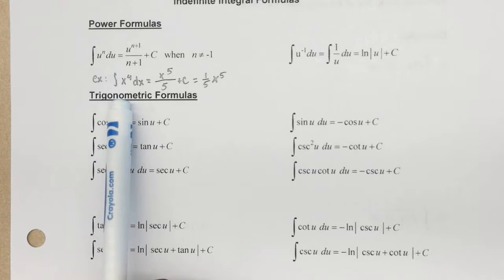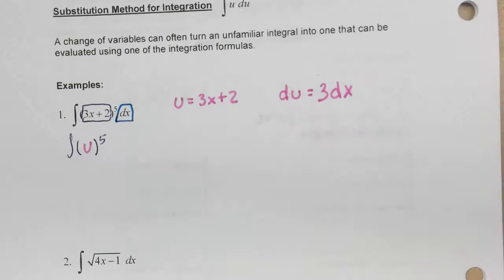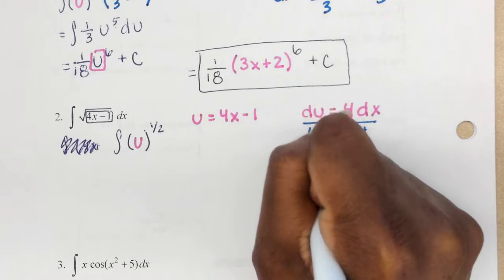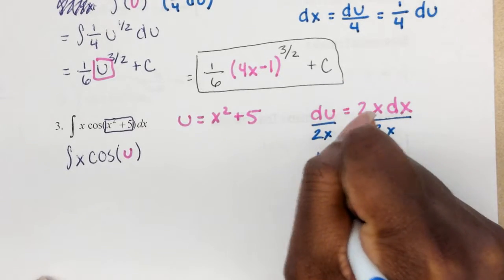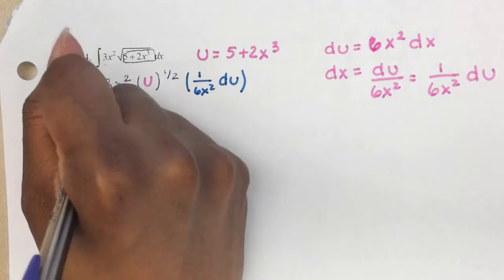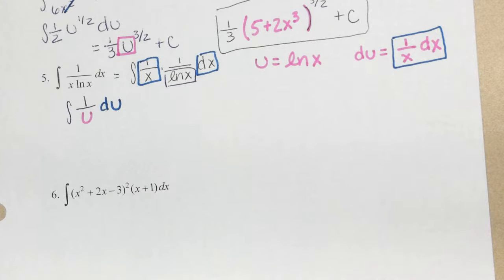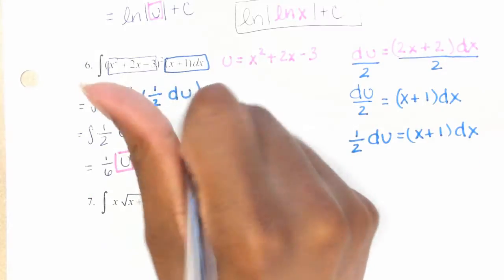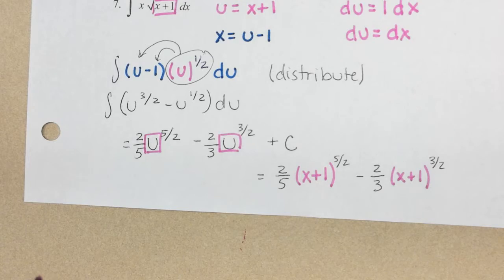AP Calculus 6.2 part 1 notes